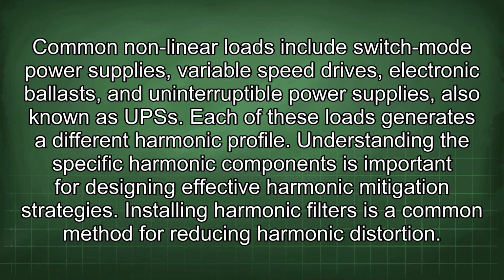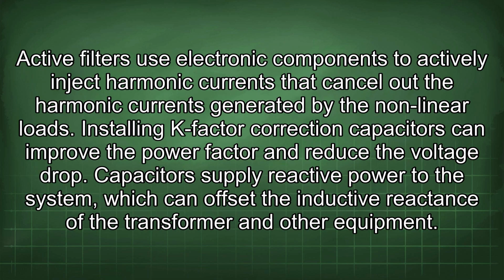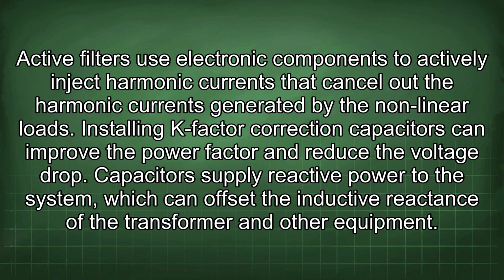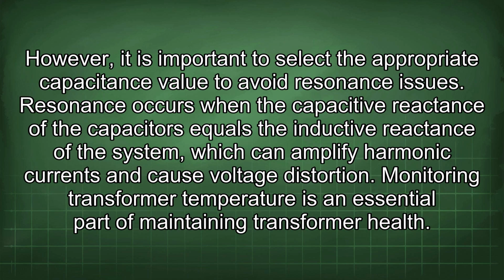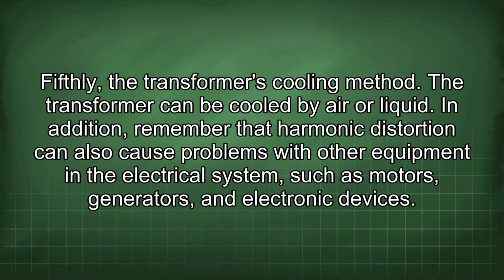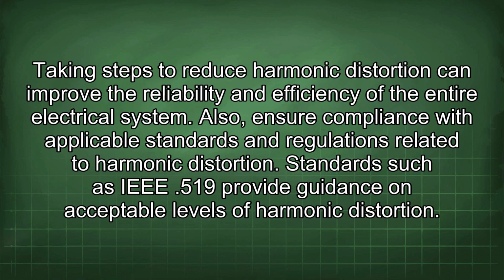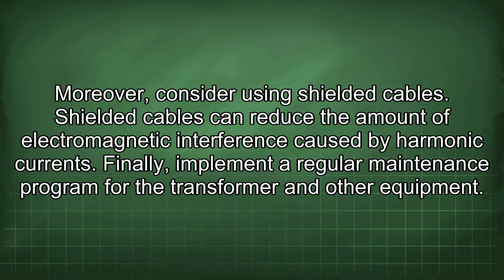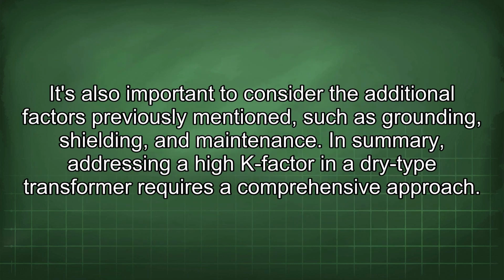Addressing High K Factor on a Dry Type Transformer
Investigate high K-factor readings on a dry-type transformer serving non-linear loads. Consider load characteristics, harmonic filters, and temperature monitoring. Consult a specialist if needed for transformer replacement options.